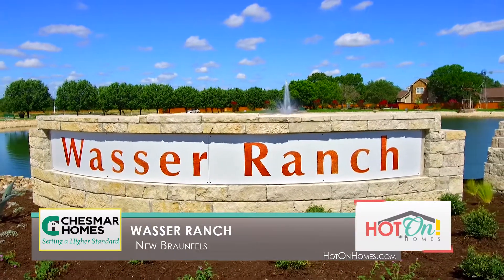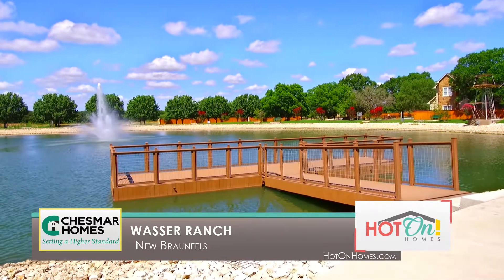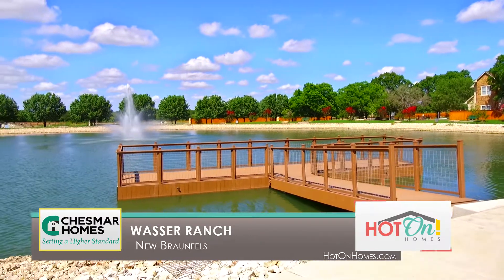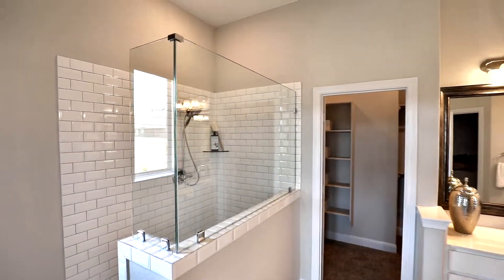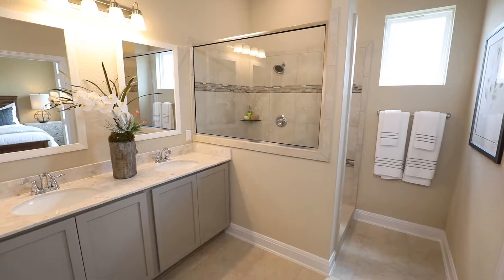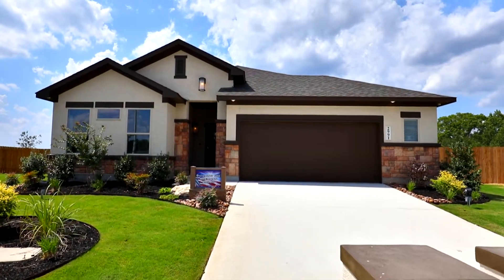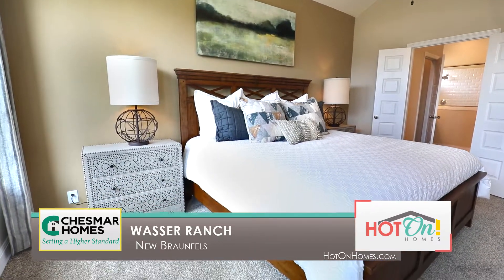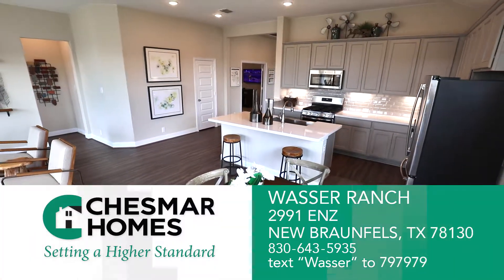Chesmar Homes Presents ... Wasser Ranch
NEW SECTION NOW OPEN! LAKEFRONT VIEWS!
Welcome to Wasser Ranch, a 105-acre community right in New Braunfels. Wasser Ranch, a Chesmar Homes self-developed community, exemplifies the experience of simpler times. As you enter the community you will see a blue lake surrounded by benches for watching sunsets or stars. You will also be able to catch and release fish into the pond. For your family gatherings please enjoy the open pavilion. Walking trails, surrounded by green space, are for exercise or a stroll in the evening hours. Wasser Ranch’s convenience for shopping, schools, and entertainment is second to none. Come and see why Wasser Ranch is set to become one of New Braunfels hottest community.